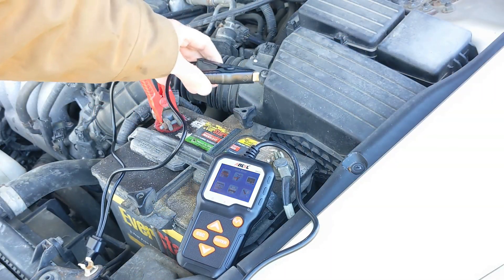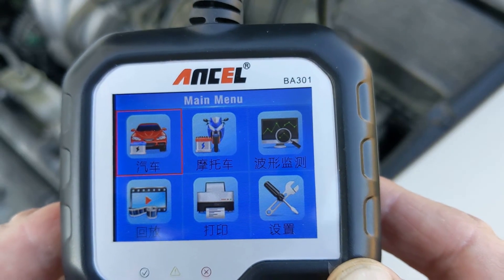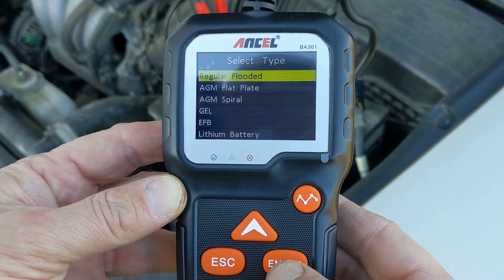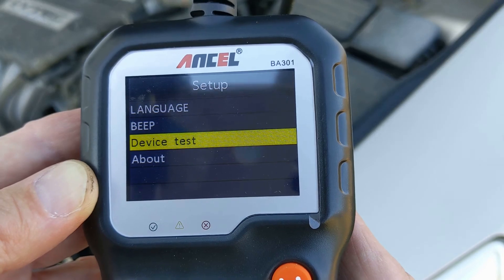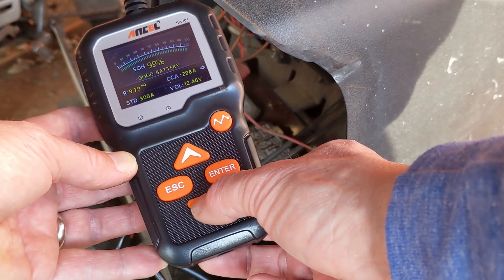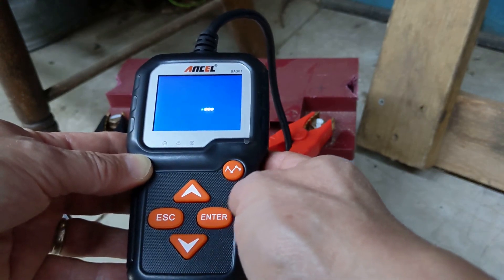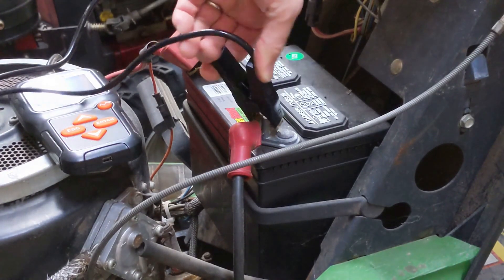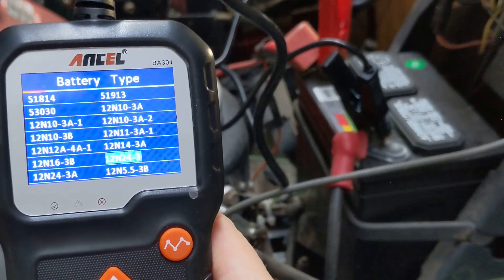Battery Tester Guide - Ancel BA301 - Car, Lawn Mower, Aircraft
Ancel BA301
In this video we'll use and discuss the BA301 battery tester. This device is designed for testing various 12V battery types, such as those in cars, lawn mowers, and aircraft.

The battery clamps connect to a 6V or 12V battery, and the wire length (approximately 3 feet or 1 meter) allows for some flexibility while testing in different environments. The options in the settings include options for “Print,” “Review,” “Waveform,” and selecting either “Motorcycle” or “Car” for battery type. When testing 12V batteries, the “Car” setting works best for most standard automotive and equipment batteries.
In this video we'll go through the following:

Testing a Car Battery (Honda Accord)
We perform the following steps:
1. Select the "Car" setting and choose “In-Vehicle” testing mode.
2. The tester prompts you to eliminate any surface charge by turning on the headlights for 10 seconds, then turning them off.
3. Next, choose the battery type. In this case, we select “Regular Flooded” since it’s a standard battery type.
4. Set the unit to Cold Cranking Amps (CCA) mode and enter the battery’s rated CCA, which is listed on the battery itself—in this case, 750 CCA.
After pressing "Enter," the BA301 provides a reading for the battery’s State of Health (SOH) and State of Charge (SOC). This particular battery shows a healthy SOH of 92%, which is within the optimal range.

Generally, an SOH above 80% is considered good, 60-80% indicates moderate wear, and anything below 60% suggests replacement may be necessary.

Testing a Lawn Mower Battery (Honda Simplicity)
We set the CCA based on the battery’s rating, in this case, 300 CCA.
The results show a high SOH of 99% but a SOC of only 83%, which is typical if the mower hasn’t been used recently.

For SOC, 100% is fully charged, 50-80% is partially charged, and below 50% suggests low charge. This information helps users decide whether recharging is necessary before the next use.

Testing an Aircraft Battery (Concorde Platinum Series)
Next, we test a 12V aircraft battery from the Concorde Platinum Series, which has a rating of 440 CCA and is of the AGM (Absorbent Glass Mat) type. We set the CCA to 440, and press "Enter" to start the test.
The battery SOH shows 72%, which indicates it’s still functional but may need recharging soon. The voltage reading is at 61%, which confirms that recharging is advisable.

Testing a Severely Drained 12V Werker Battery
This battery was too depleted to even power on the BA301. When this occurs, it indicates that the battery is likely beyond recovery. Knowing when a battery is completely dead can help you avoid wasting time trying to recharge or revive it unnecessarily.

Testing a John Deere Lawn Mower Battery (U1-340 Model)
Lastly, we test another lawn mower battery from a John Deere LX172. This battery, a 12V Ever Start with 340 CCA, is tested in the same way as previous batteries. The results show a SOH of 66% and voltage of 63%, indicating moderate charge levels.

Exploring Motorcycle Battery Options
Although we didn’t have a motorcycle battery for testing, the BA301’s menu offers numerous settings and options for motorcycle batteries as well. We quickly scroll through the available settings to show the breadth of supported battery types and specifications, from conventional to AGM and Gel types.

Chapters:
0:00 - Introduction
0:19 - Unboxing the Ancel BA301
0:38 - Honda Accord Battery Test
1:03 - Setting the Language
3:17 - Lawn Mower Battery Test (Simplicity)
4:24 - Aircraft Battery Test (AGM)
5:26 - Testing a Severely Drained 12V Battery
5:47 - John Deere Lawn Mower Battery Test
6:50 - Exploring Motorcycle Battery Options

For more helpful tutorials, visit:
PracticalMechanic.com